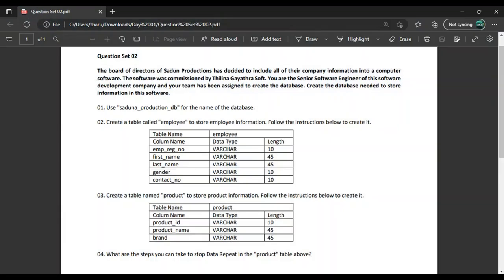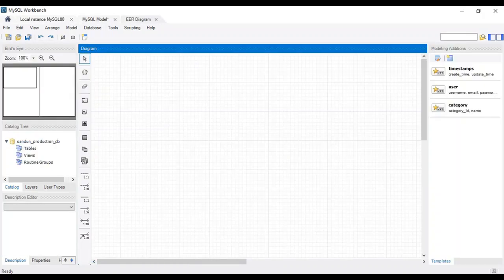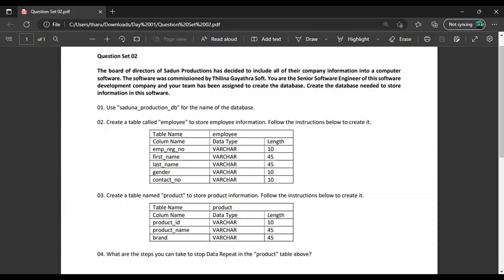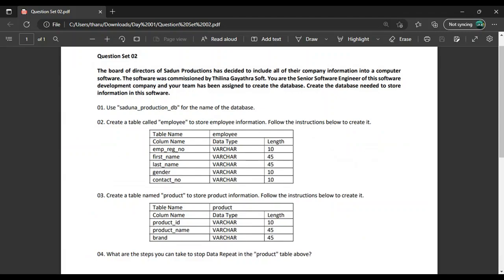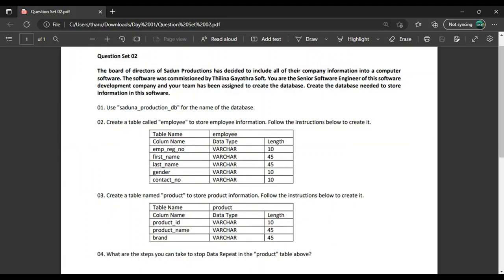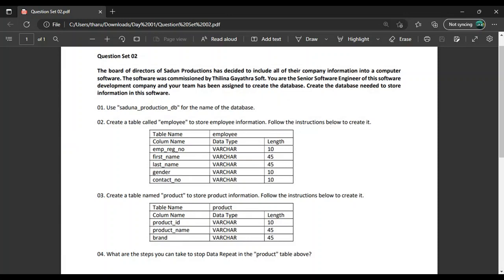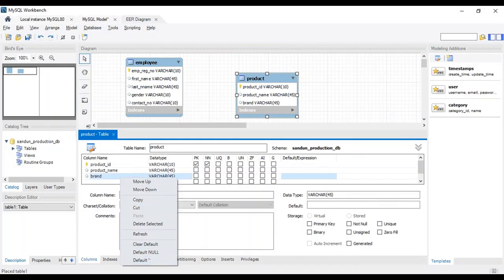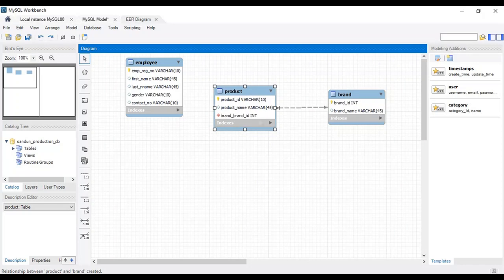Data Base Task 02 |How to Create Tables | 1st Year | Java Institute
This video explains how to create a database using either MySQL Workbench or HeidiSQL software and how to create tables using these databases and how to create a database in case of data redundancy.